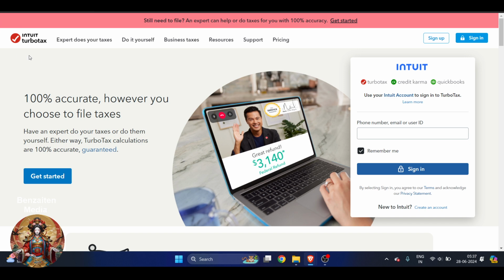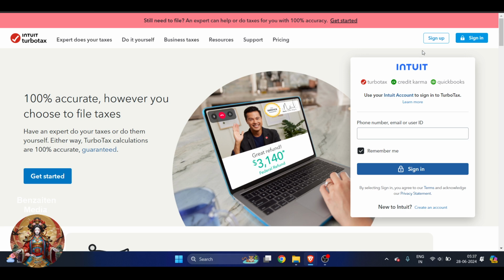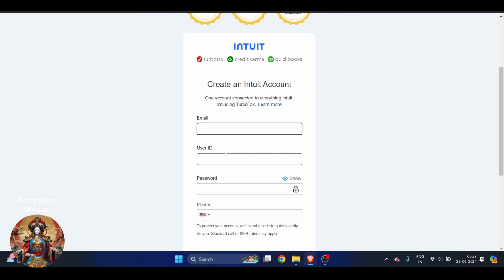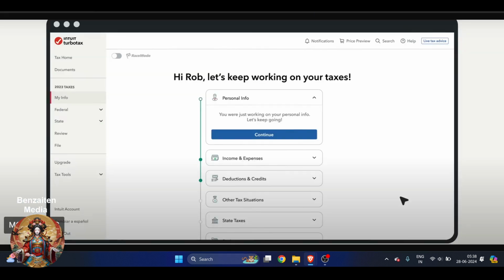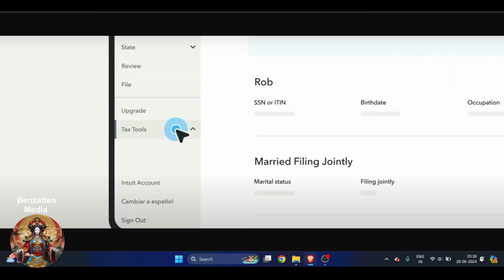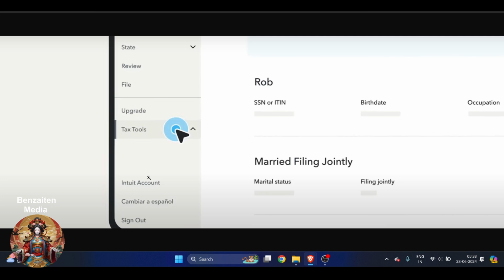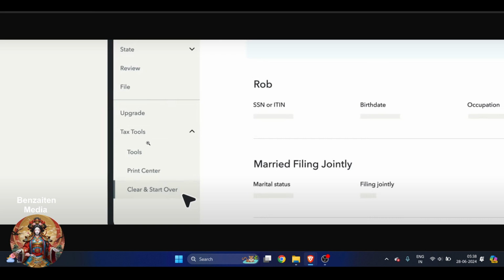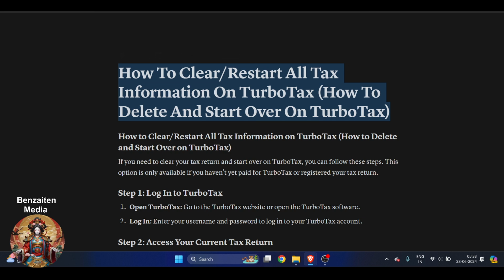How To Clear/Restart All Tax Information On TurboTax - How To Delete And Start Over On TurboTax